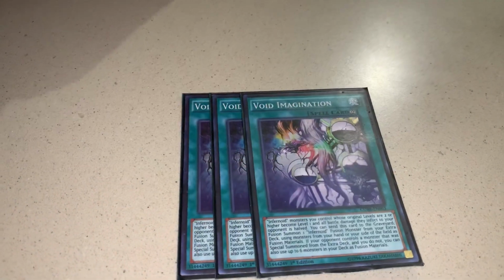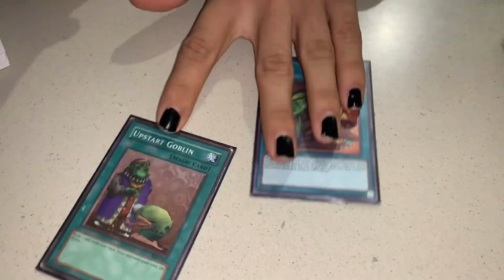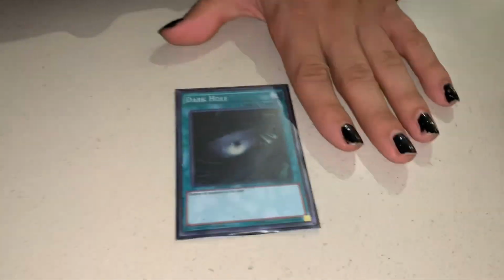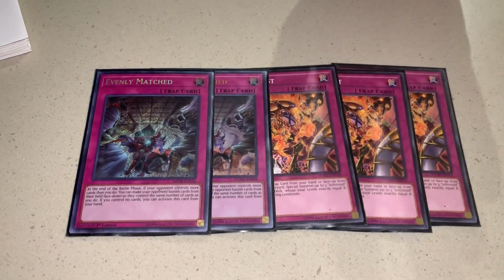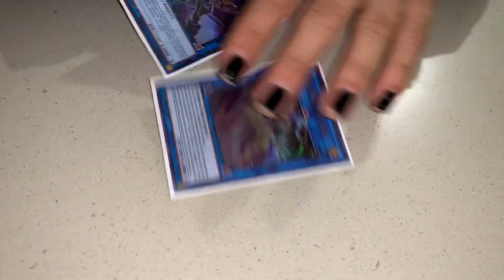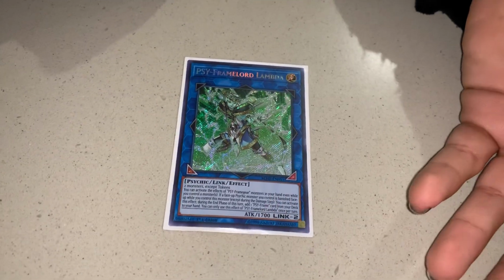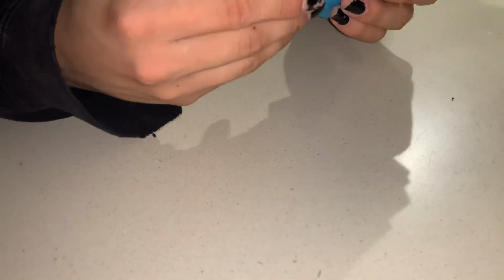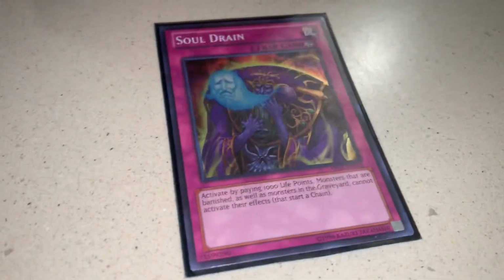Yu-Gi-Oh! Infernoid deck profile (updated) (December 2019)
Thanks for the views and channel support click the links below and follow us everywhere.

Stay scuffed